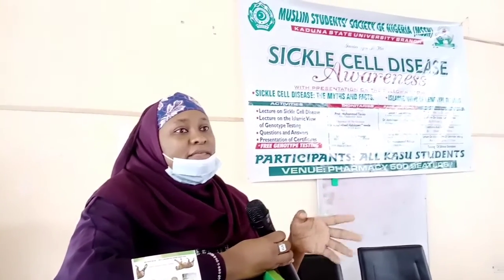Genetic decease & it cure in the view of Islam (KASU MSSN)